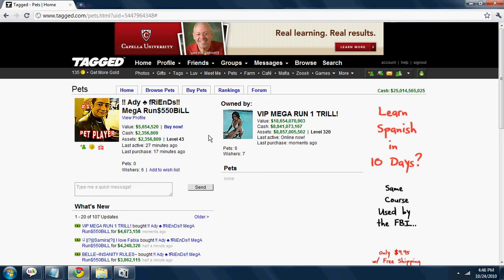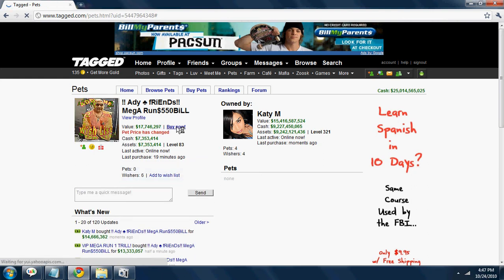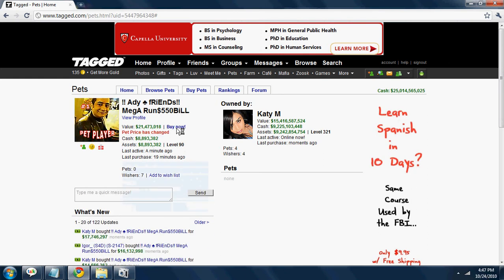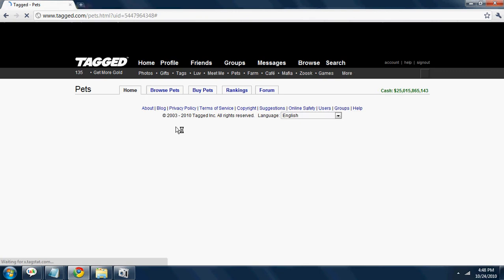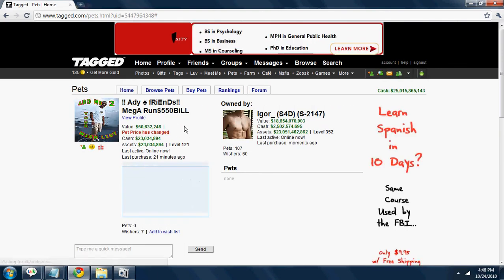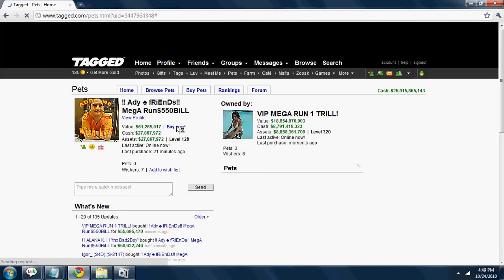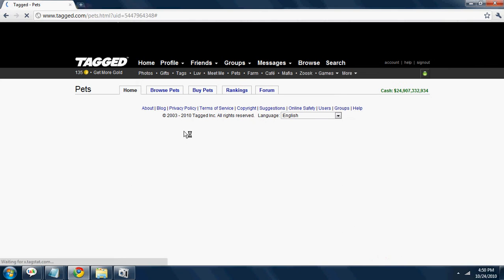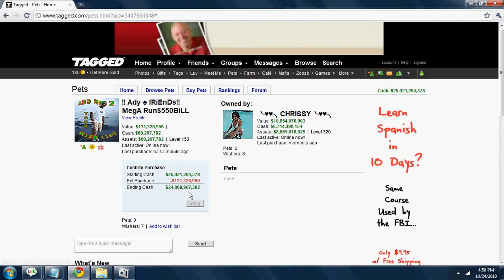pet run 2.avi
More pet run info.